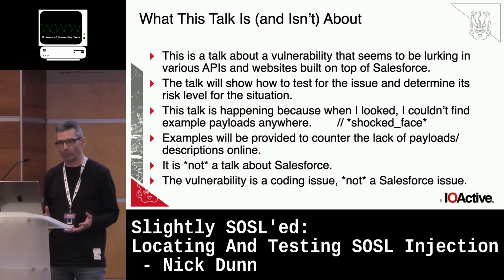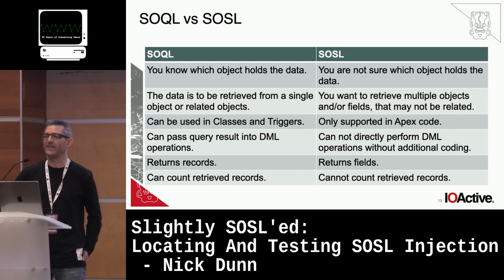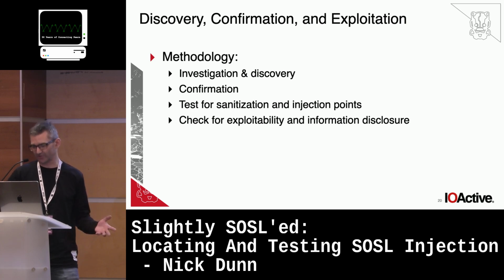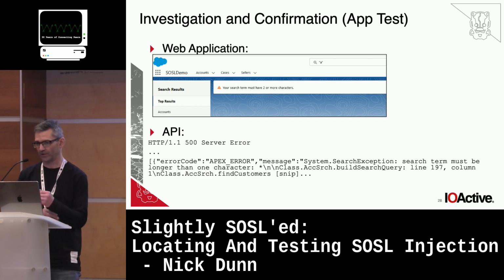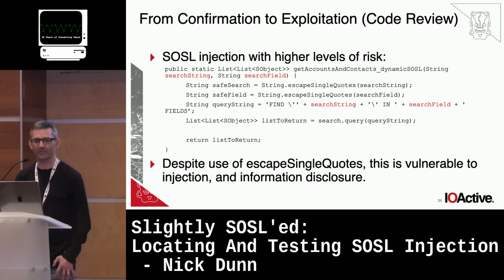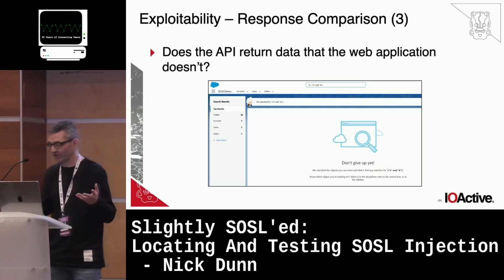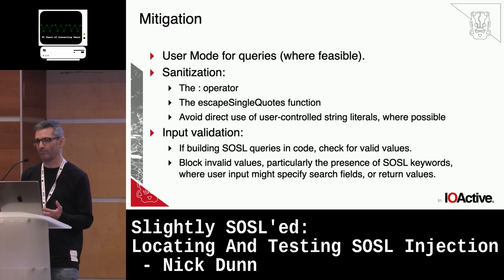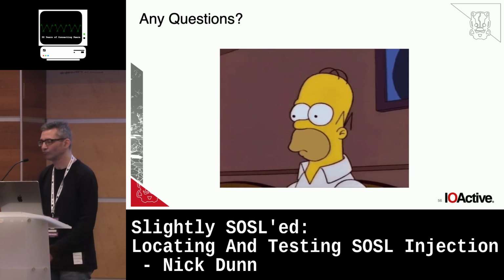Slightly SOSL'ed: Locating And Testing SOSL Injection - Nick Dunn